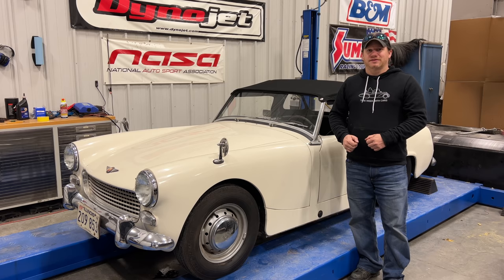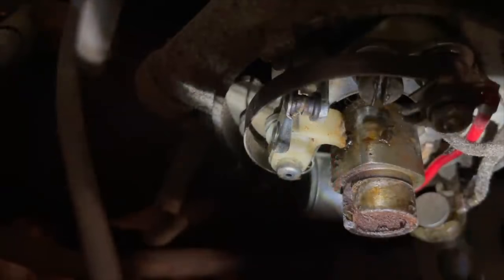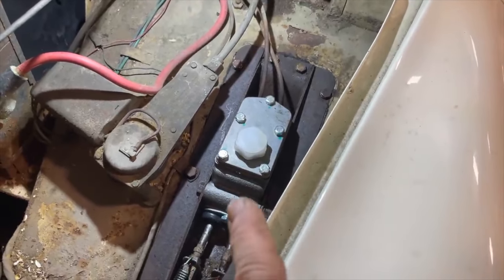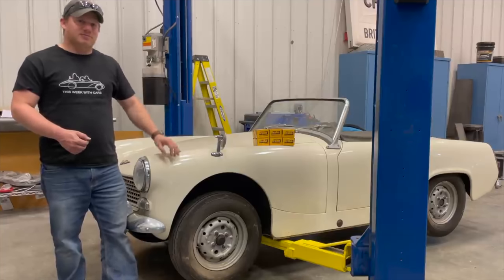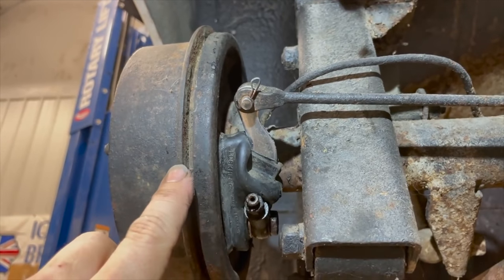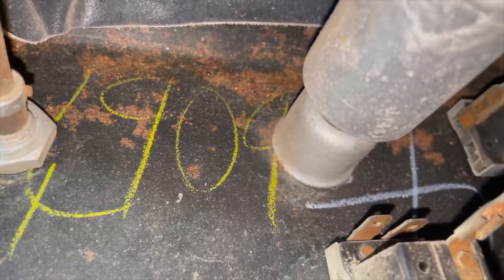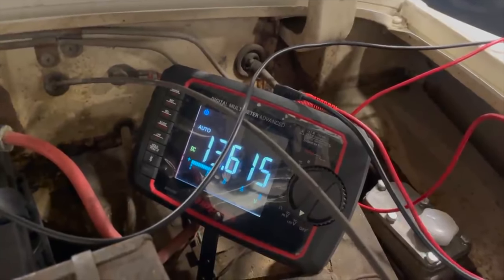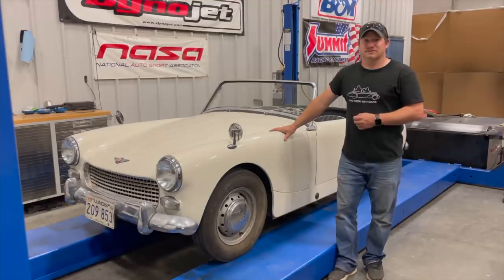1962 Sprite From Barn to Driver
Today I take a look at a 1962 Austin Healey Sprite Mark II that has been sitting for a very long time and bring it back to life.